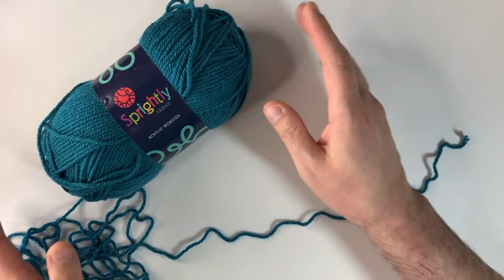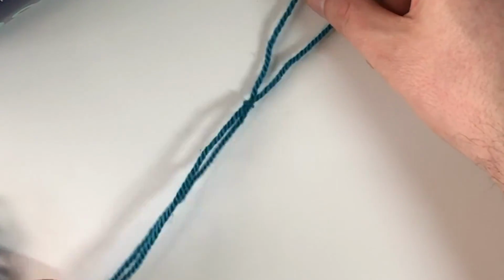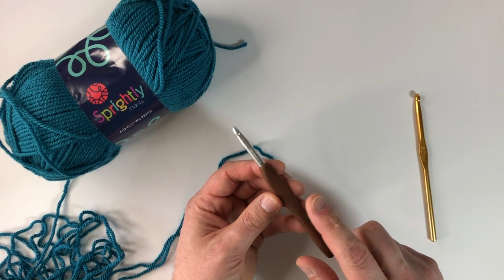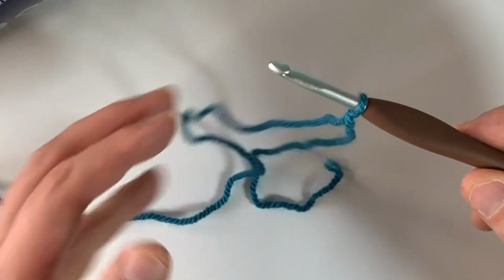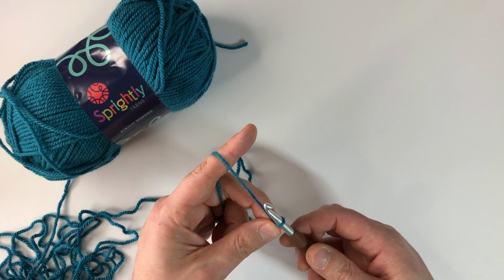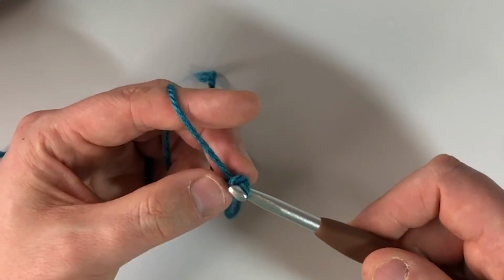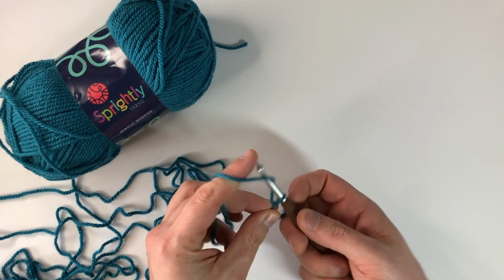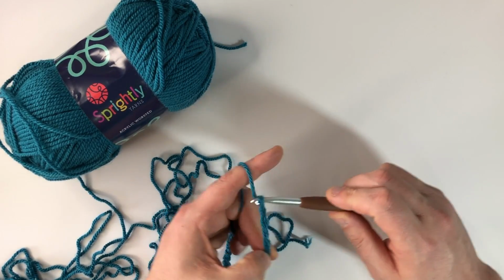How to Crochet - Chain Stitch with Mx Domestic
Welcome to my new video series on crochet. This first video has two parts:  some basics to look for when purchasing yarn & hooks and the chain stitch. And for reals, if you're new to crochet, don't rush this part.